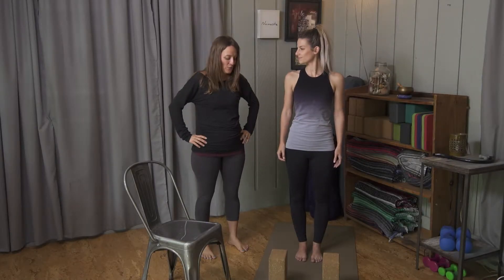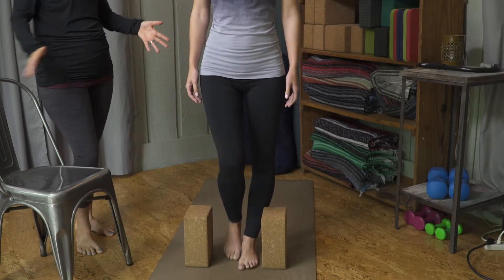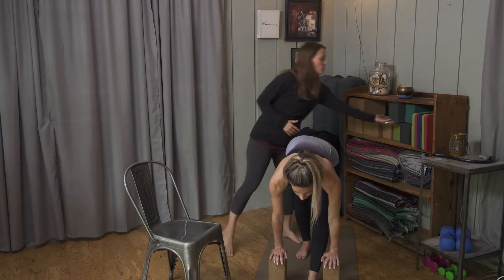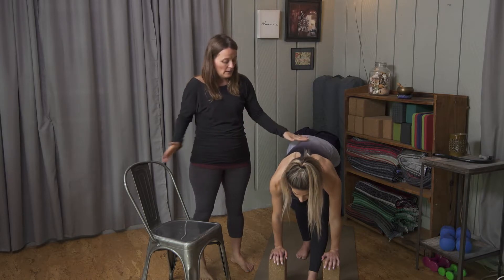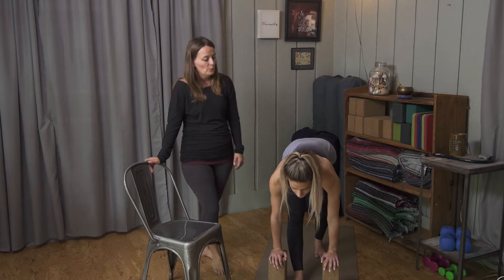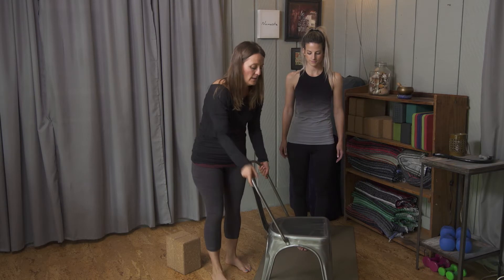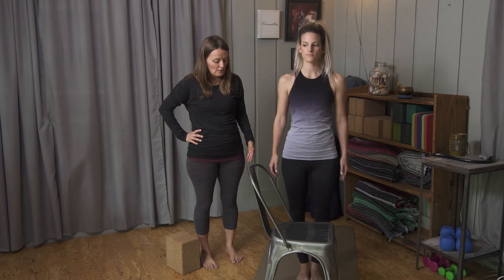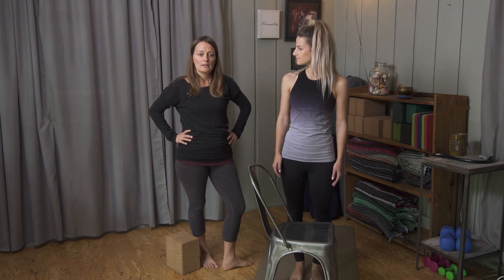Hamstring Block Stretch